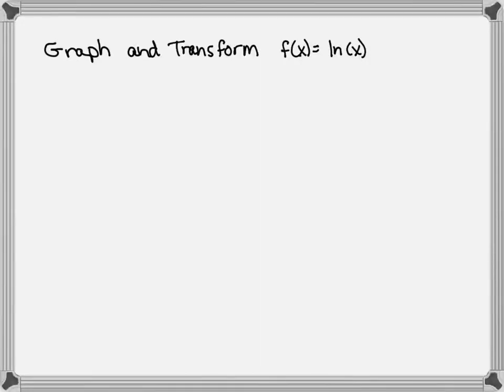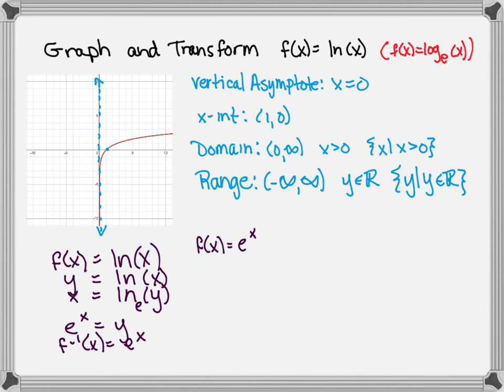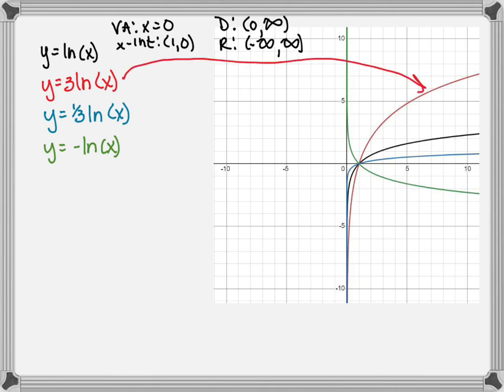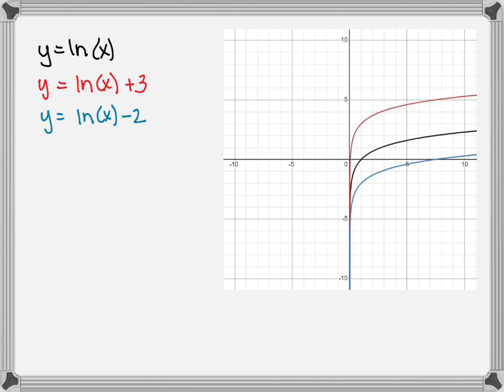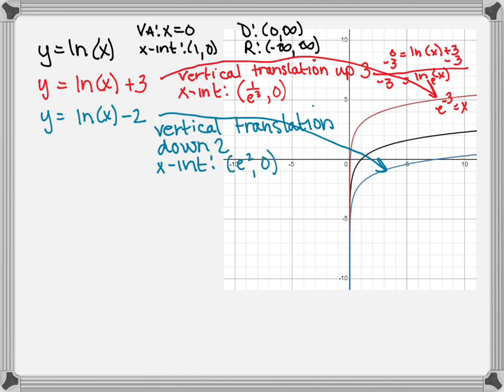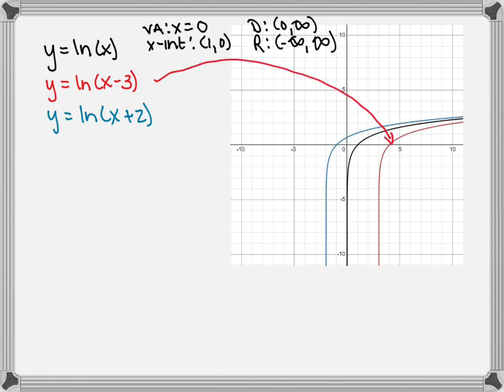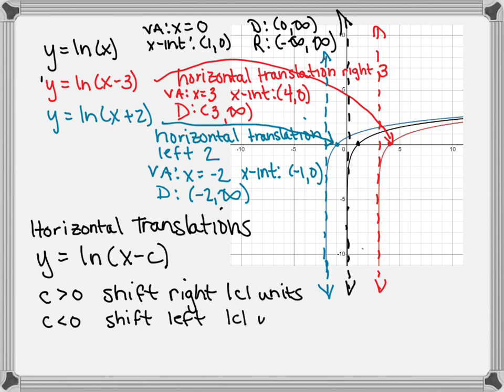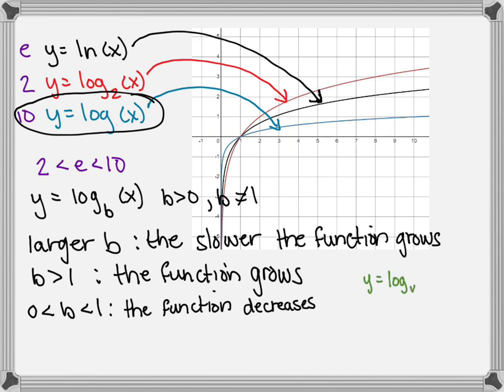8 3 2 Graph and Transform the Log Function With Base e